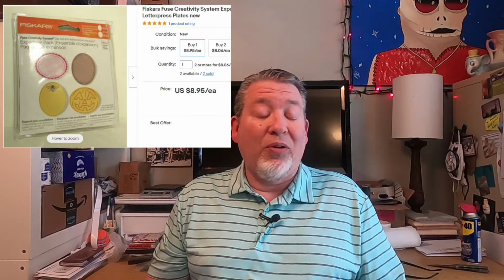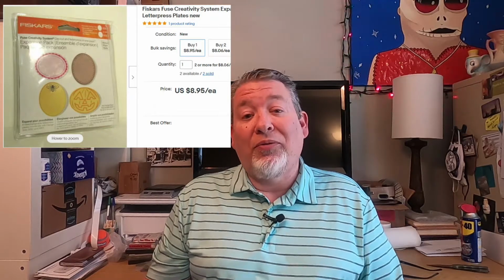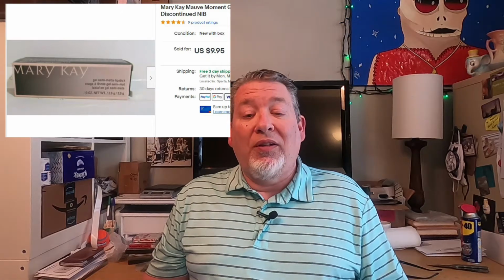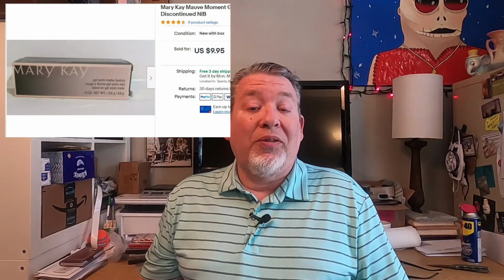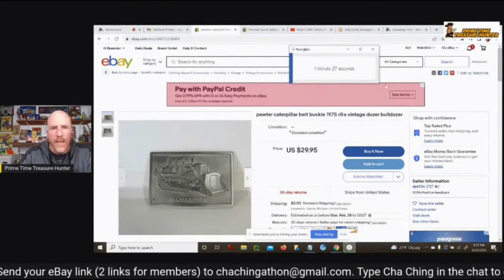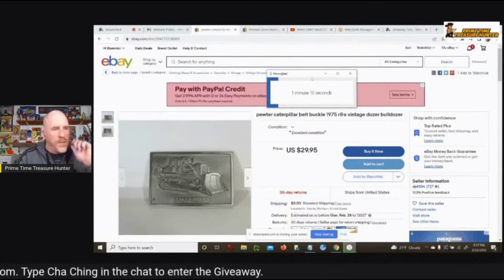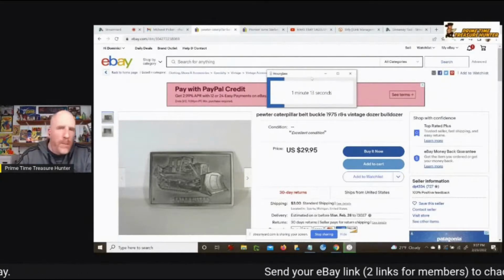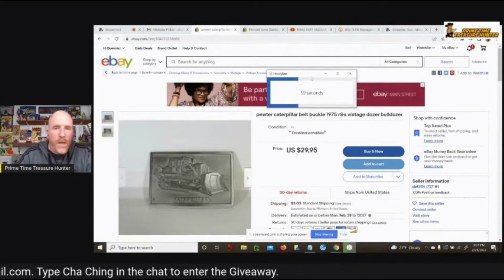eBay for beginners 2022 Ep. 179 – What I sold after going Prime Time!!!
197 – Uncle Sam helped me turn 80¢ into $452 on eBay!"

@garage flips
Taco Stacks
What The Hales (Jeremy & George)
The Auction Professor (Don)
Prime Time Treasure Hunter (Dominic)
BOLO Buddies (Courtney)
The Nurse Flipper (Kat)
Over The Years (Tim & Jose)
The Kelly Hustle (Calvin)
Harry Humstone (Harry)
Las Vegas Thrifts (Sonny)
RK Treasure Center (Roy & Kim)
Flippin’ Particles (Dee)
RockStar Flipper (Casey Paris)